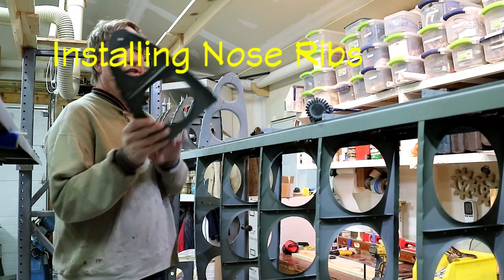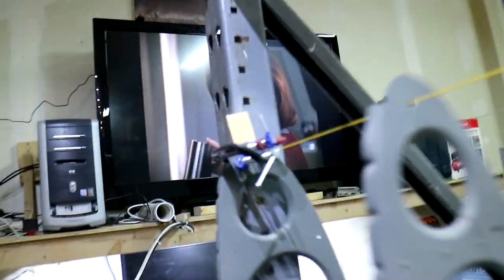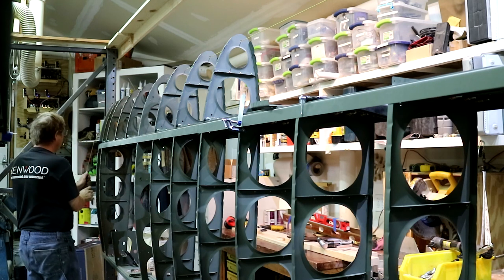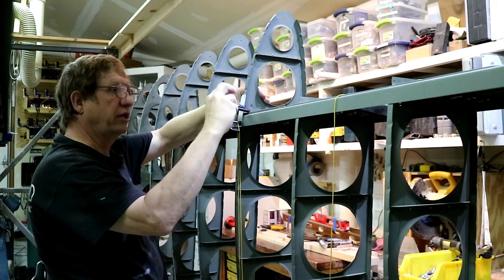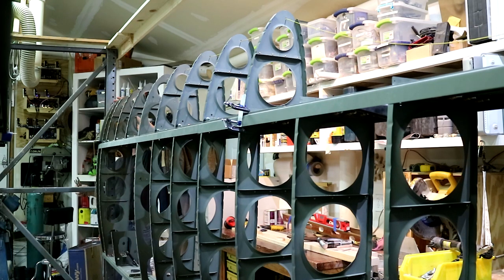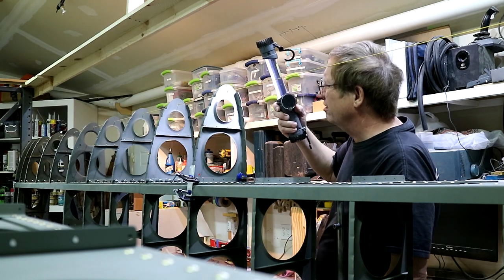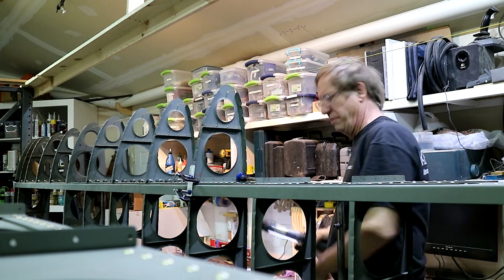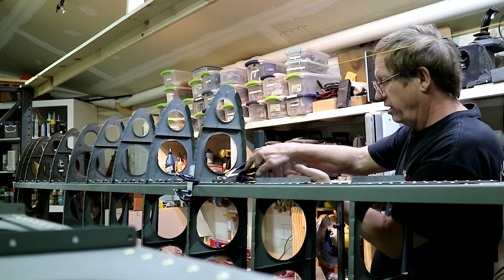Bearhawk Experimental Airplane Build : Installing Nose Ribs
Experimental airplane scratch build Bearhawk 4 place. Installing nose ribs.